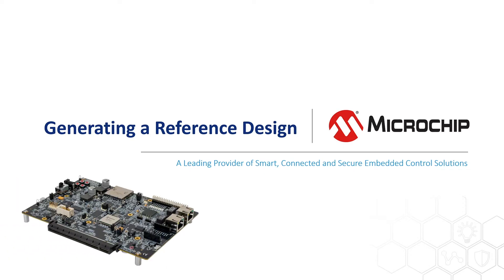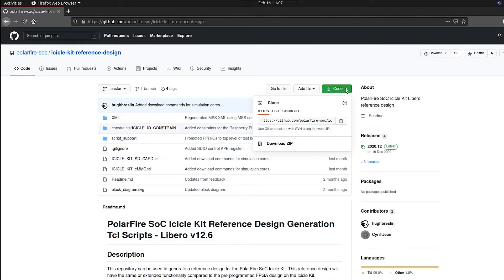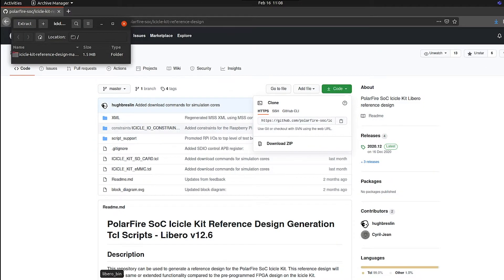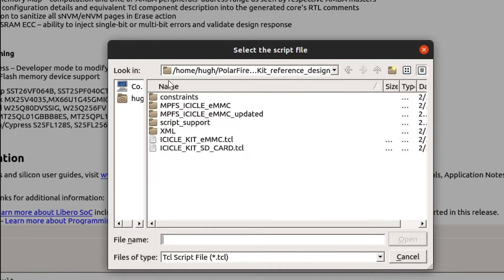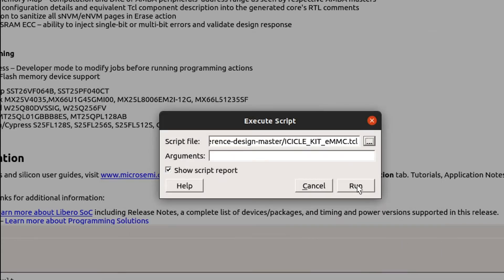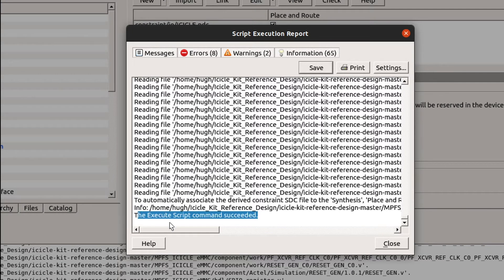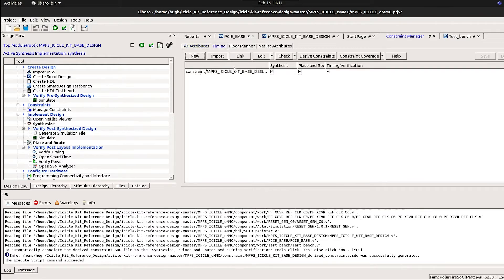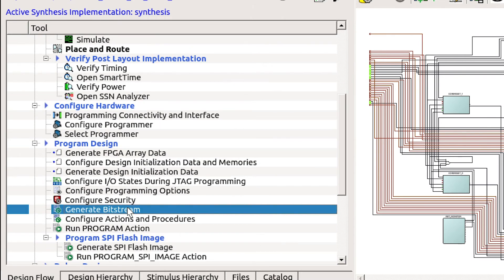Generating a Reference Design for the PolarFire® SoC Icicle Kit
In this video you will learn how to generate a reference design for the PolarFire® SoC Icicle Kit to customize and / or generate a bitstream using Libero® SoC.